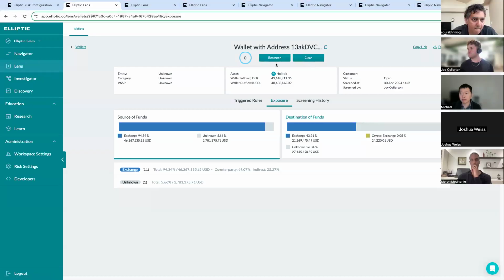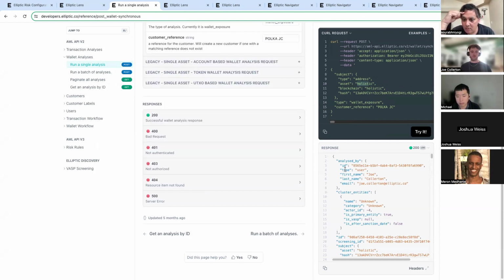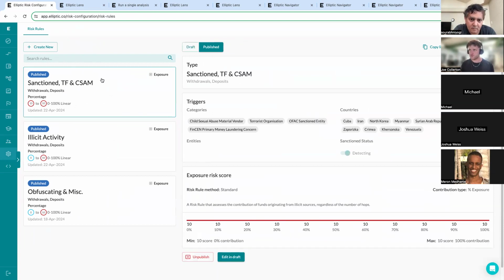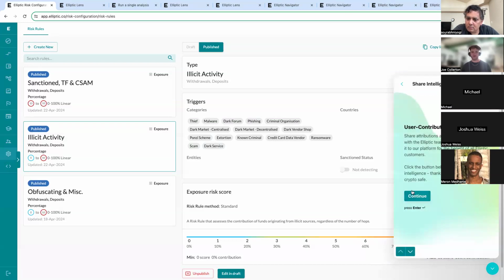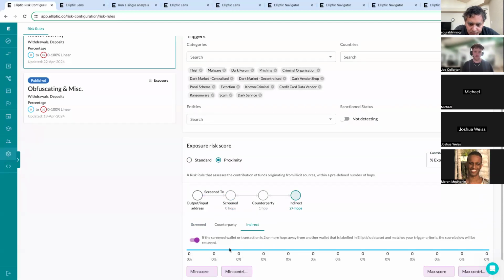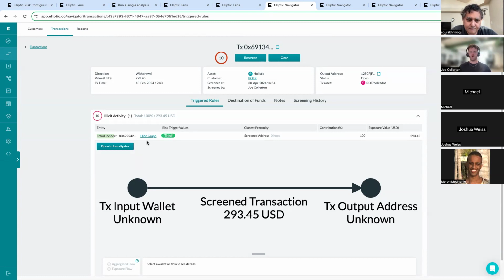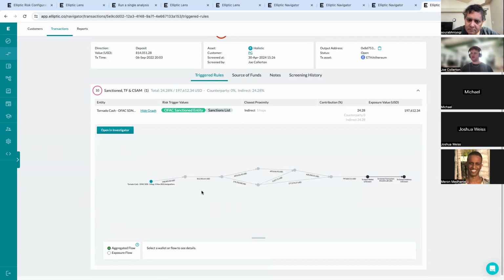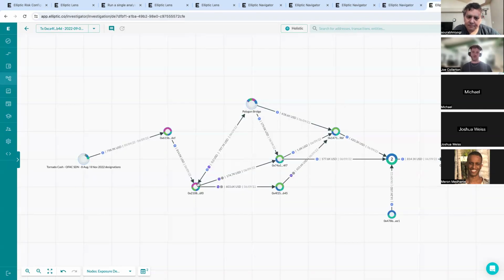Elliptic x Polkadot